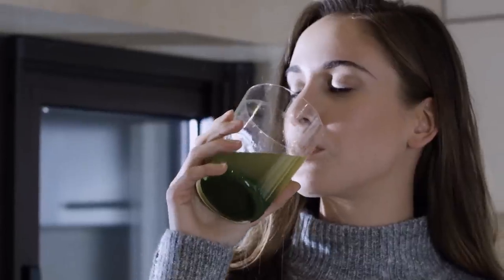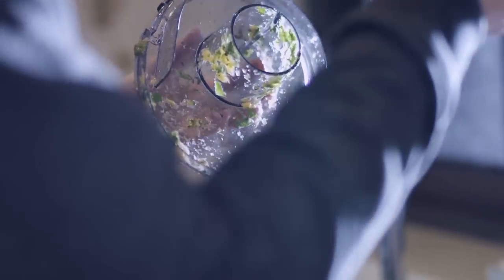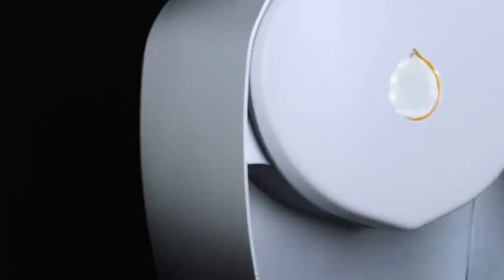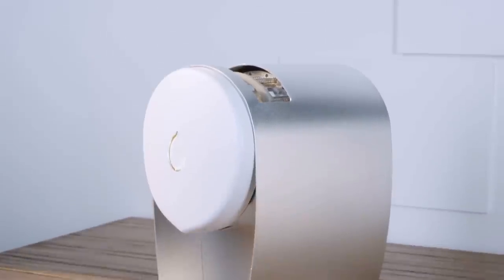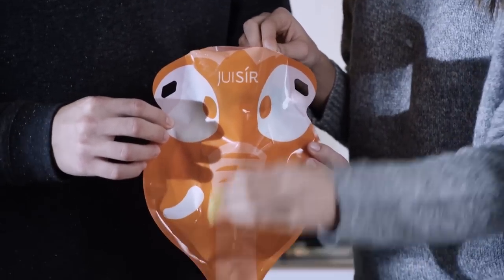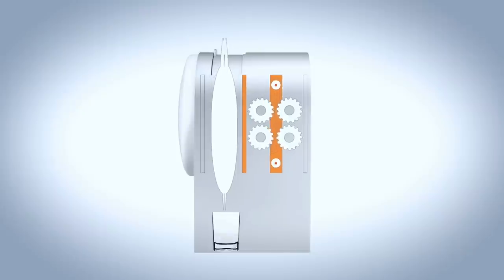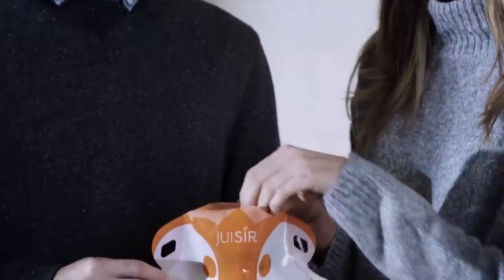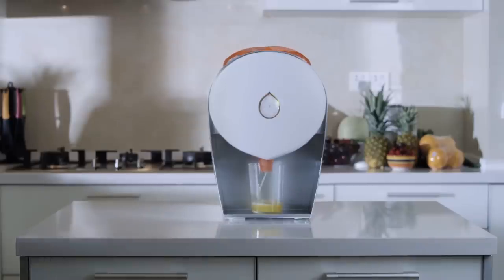Meet JUlaVie: The Innovative Cold Press Juicer That Never Needs Cleaning. Ever.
JUlaVie is an innovative cold press juicer that extracts juice from fresh fruit and vegetables through a press with about eight-tons of force (approximately equal to the size of two adult elephants) in only 90 seconds.
It’s powerful, fast, and effortless—with no cleaning required.